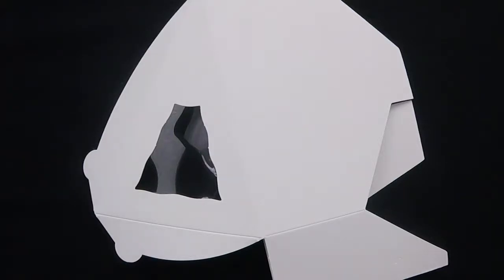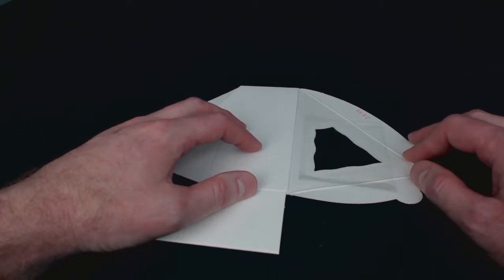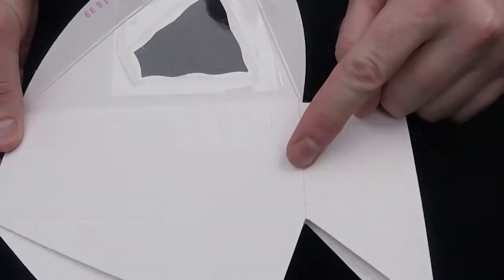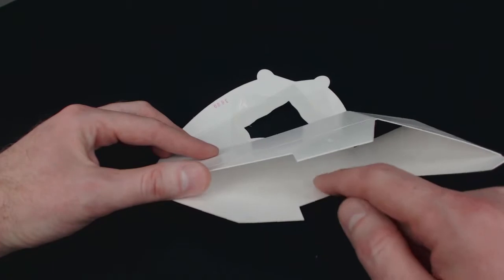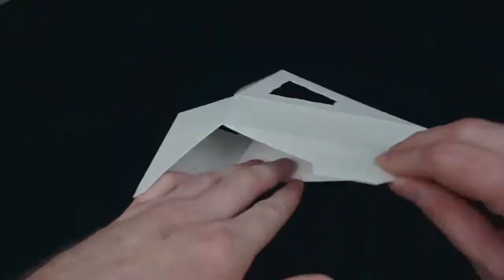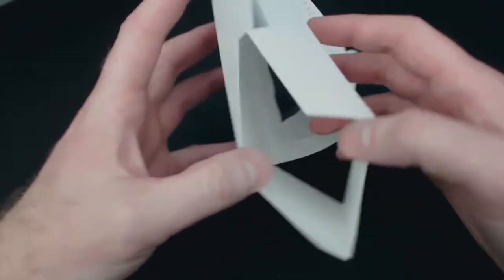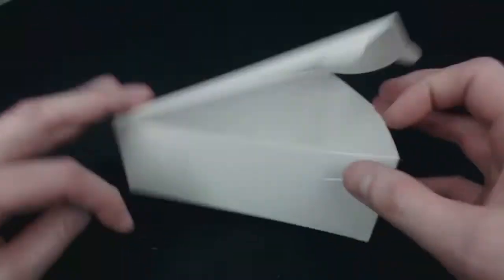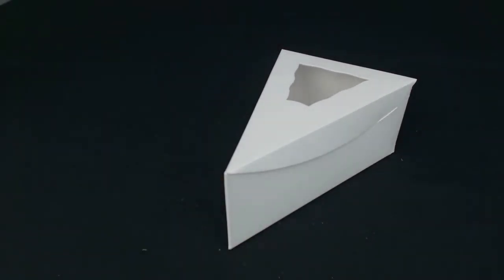How to Fold BRP Item 3699 (and 3510 kraft) Pie Slice Box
Box Maker Nate designed our pie slice box because bakers told us they needed it.  People seem to like it a lot.  Folding the box is really easy.

First, lay the as-yet-still-flat box with the window facing down.  Pre-break the fibers on the longest crease by folding the lid panel over all the way, 180 degrees.

The lid has two flaps coming off of it.  Fold those over the same way.  This pre-breaking of scores trains the paperboard to have sharp creases.  It makes the box easier and faster to set up and it the final result will look sharp when you are done in a few paragraphs.

Pick up the box with both hands - one hand at each of the furthest ends.
With a light even pressure, push the ends towards one another causing the three creases at the back of the wedge to start to fold.
Keep pushing on the ends until the back of the wedge is flat and the box looks like a triangle.

Next, pre break the bottom panels.
The panels are numbered 1, 2, 3 for when it comes time to set up the box, but when pre-folding the scores, you can fold them over in any order.

For the bottom panel you are folding, put the side it is attached to flat on the table holding the box down with one hand and folding the bottom panel in with the other hand.

To get the best looking finished box, make sure you fold these creases all of the way to the end of the scores especially where the the intersections of scores make a sharp point.

After pre-breaking the crease on each bottom panel, fold the panel back out and move on to the remaining bottom panels and do the same.

Now it is time to finish the bottom by the numbers.
Fold bottom panel 1 till it is at a 90 degree angle with its adjacent side panel.
Fold panel 2 over it.
Finally, fold panel 3 over but keep going until the little tab on panel 3 hooks under panel 1.  Panel 3's tab is sandwiched between panels 1 and 2.

Closing the lid is a matter of folding it over and making sure the little flaps coming off the lid go on the outside of the box.
The two tabs near the back corner of the box can be inserted at once using your thumb and finger on the same hand to guide them in.

That's it!  Once you do it once, you will be able to do the next one faster than the time it takes to read through these unnecessarily wordy instructions.